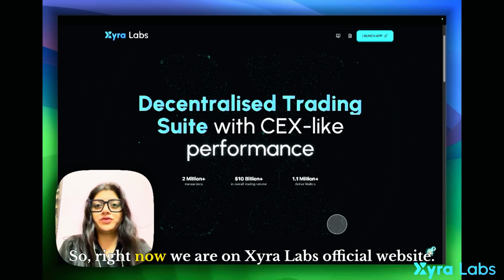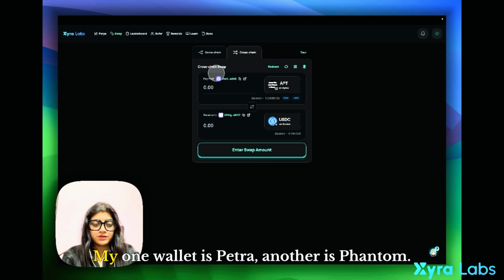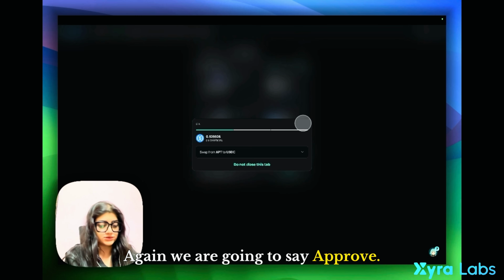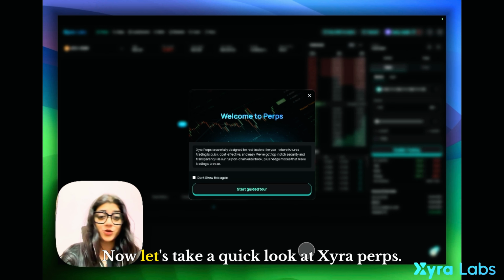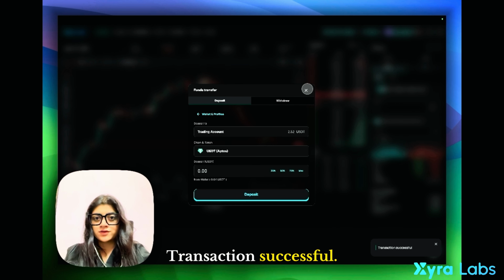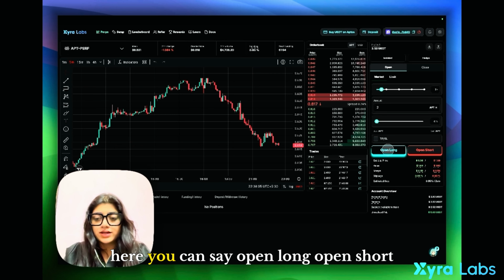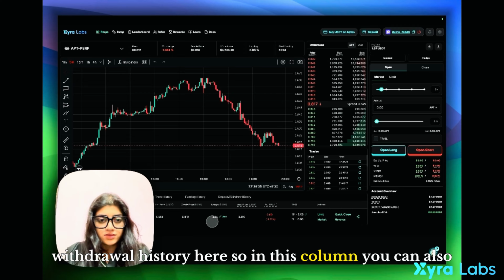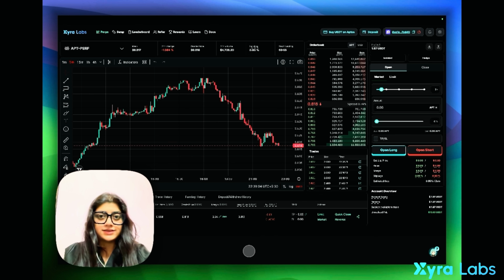How Xyra Labs works ?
If you’re still juggling apps to trade…
You’re doing it the hard way.

Swaps + Perps.
Cross-chain liquidity.
One ecosystem.

Xyra labs connects everything.